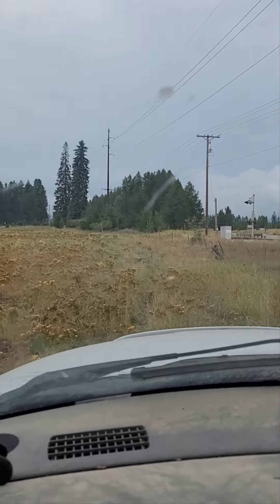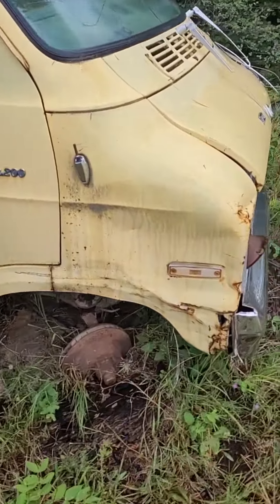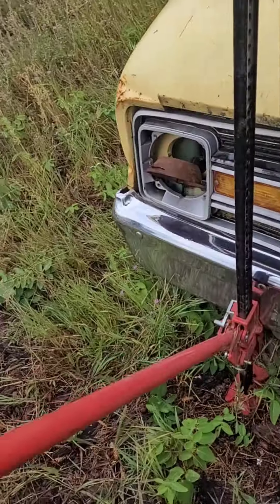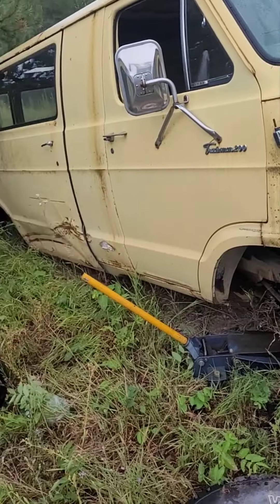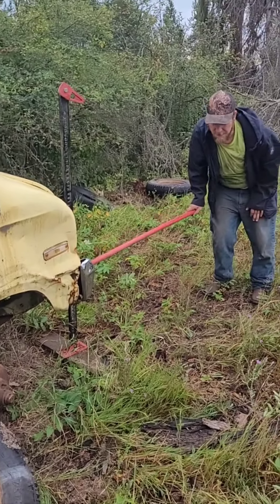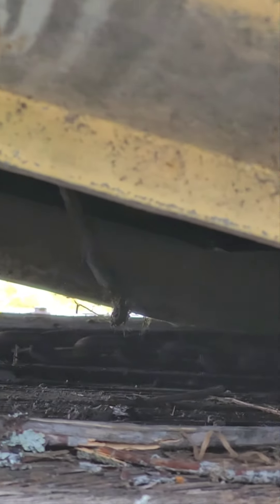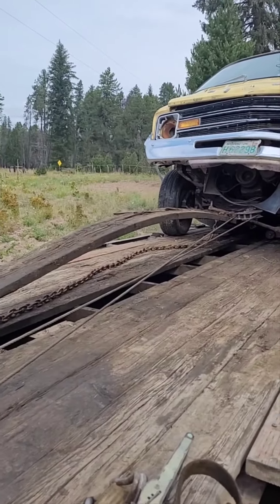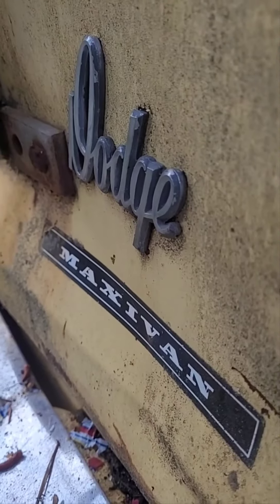This old Dodge Tradesman van was a fighter. Fought being loaded almost every step of the way.